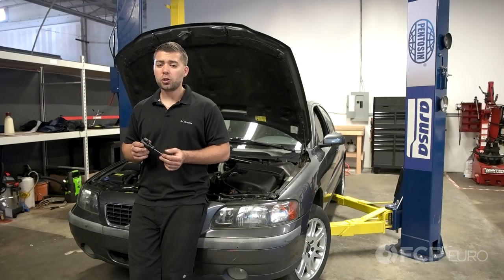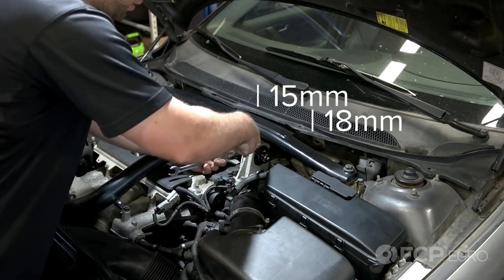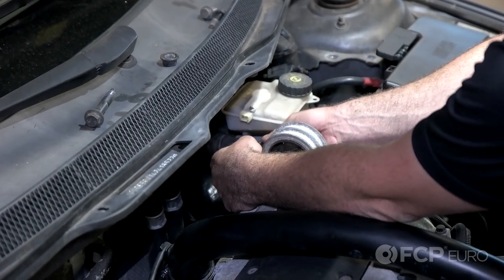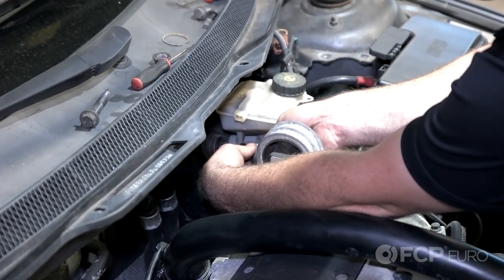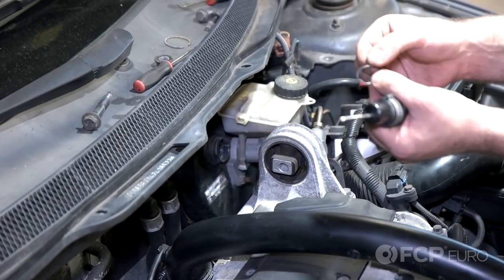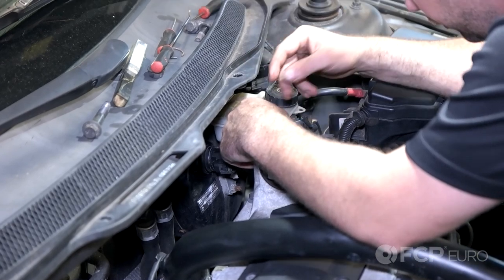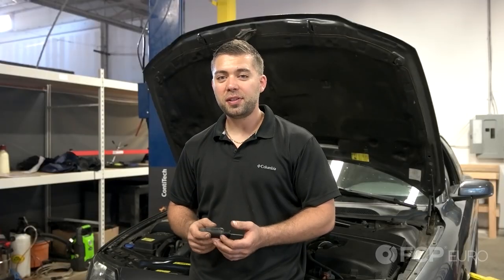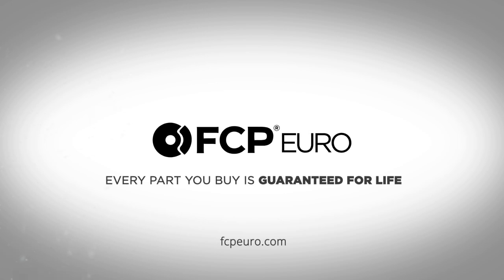Volvo Brake Pedal Position Sensor Replacement - Code 9400 FIX! (S60, V70, XC70, S80, XC90)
Is your check engine light on? Does your DIM display give the message "Engine System Service Required"? Do you have an ECM-9400 code stored in the vehicle? It sounds like you need a new brake pedal position sensor.